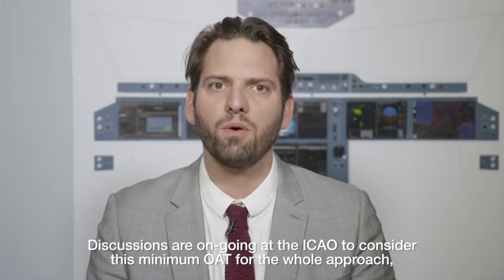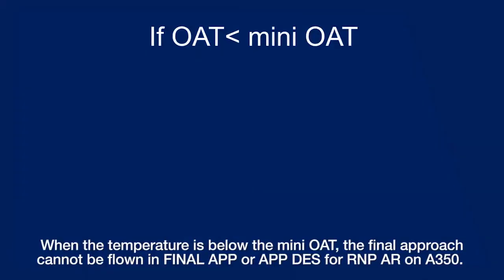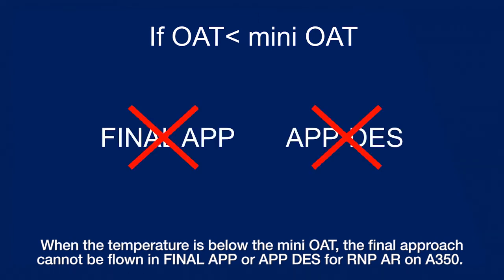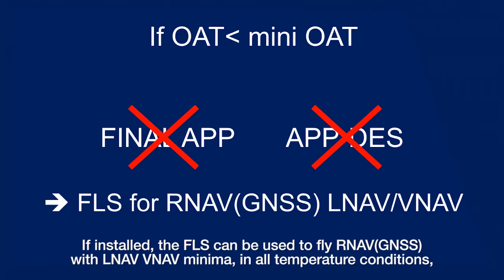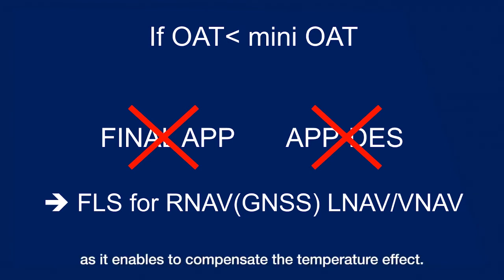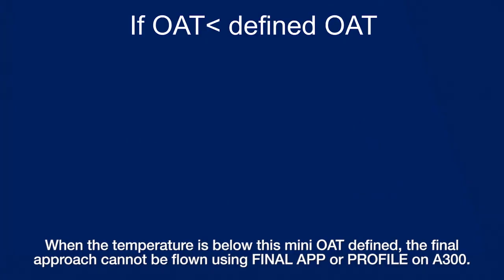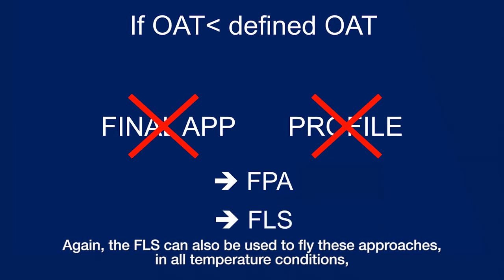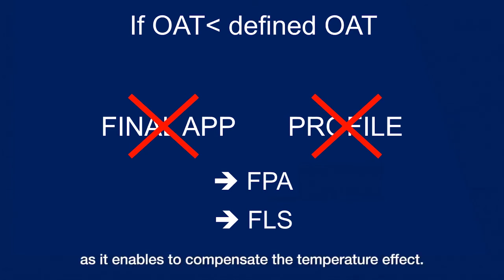What About Temperature Corrections During Approach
Courtesy Airbus: What About Temperature Corrections During Approach